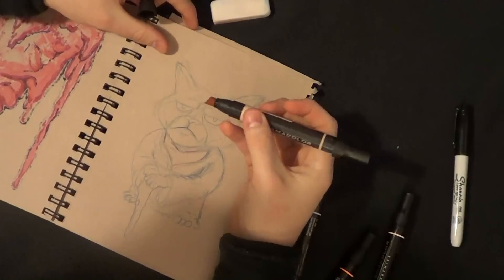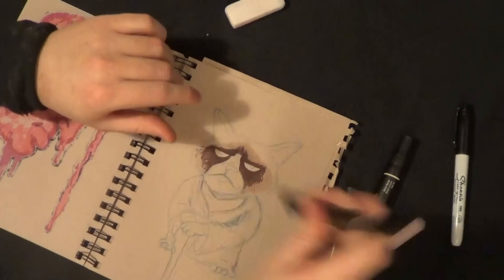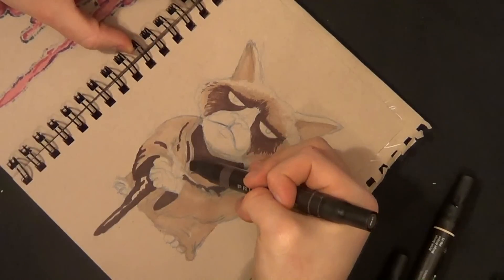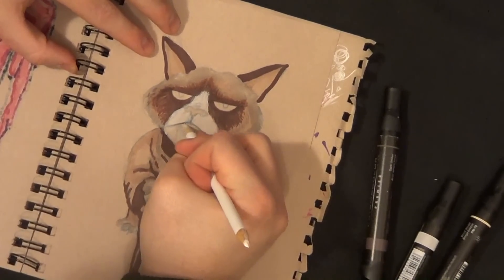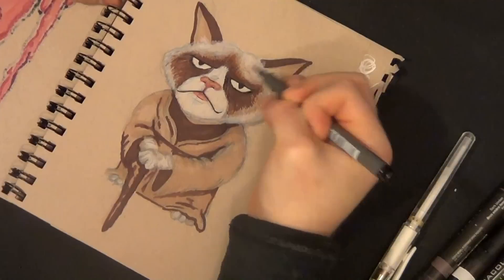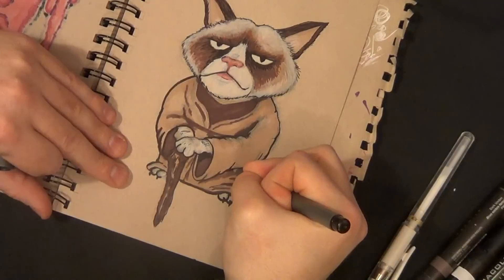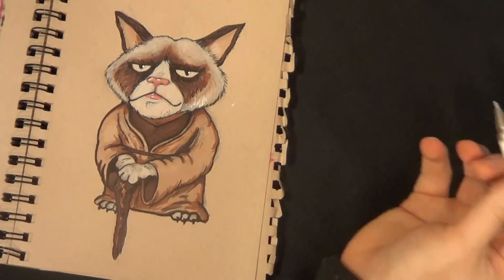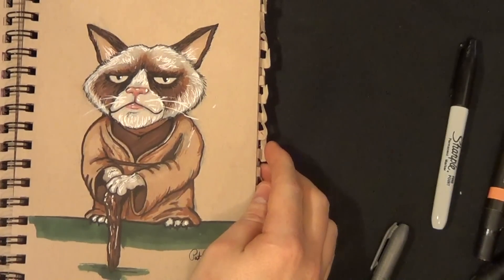Doodle Diary - Grumpy Cat Yoda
This is a new video series I am starting. I want to get back into drawing a bit and want to share the love! Make sure to like and favorite the video!